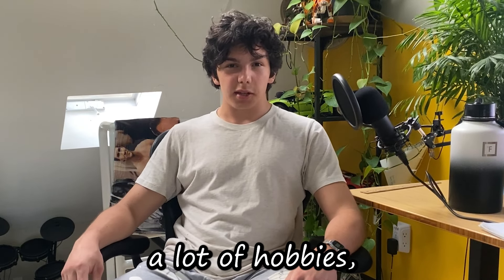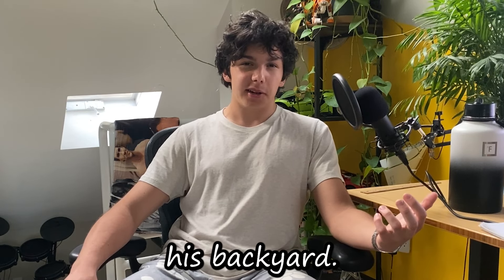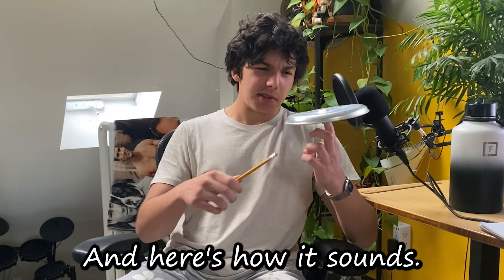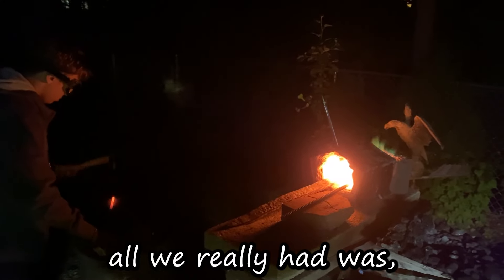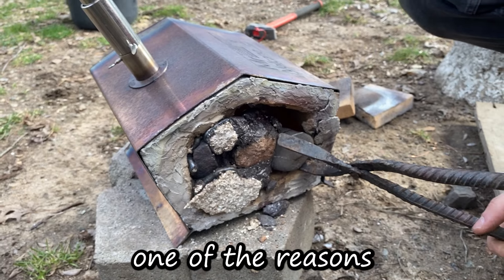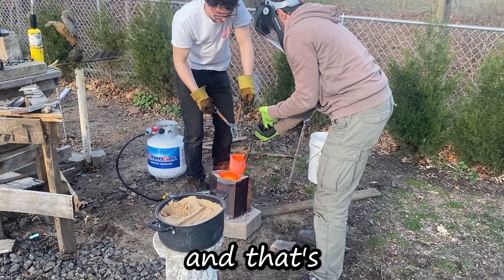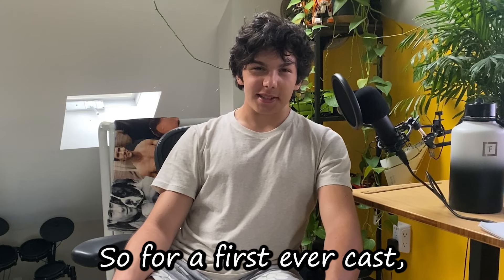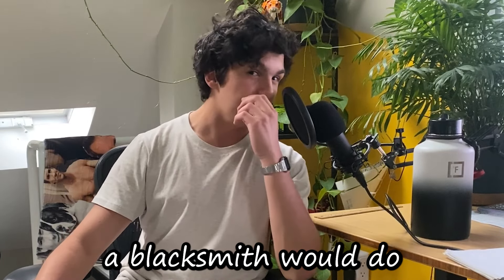Forged in Fire, but in Real Life [Teenage Blacksmith vlog]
For anyone who doesn't know, casting is basically pouring liquid metal into a mold to create something. Sry, I forgot to explain in the vid.

This will be Part 1 to hopefully a series where I forge the drum cymbal and make cooler stuff. I hope it will be a good mix with the usual self-improvement content.

Titles for algoRHYTHM: idk why you're reading this, do you not have better things to do?
Forged in Fire (lol)
Start Forging TODAY in Your Backyard
The Most Important Job In The World - The Blacksmith